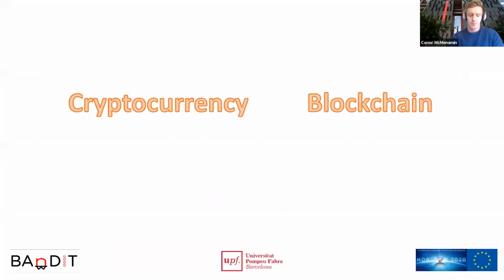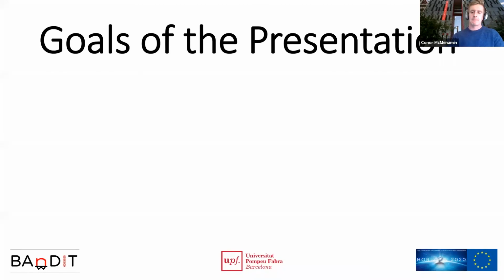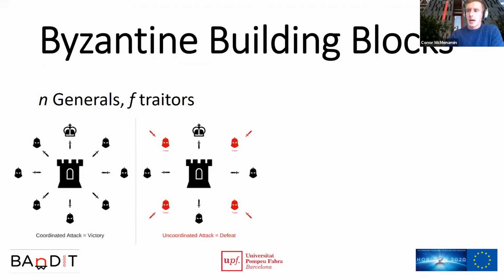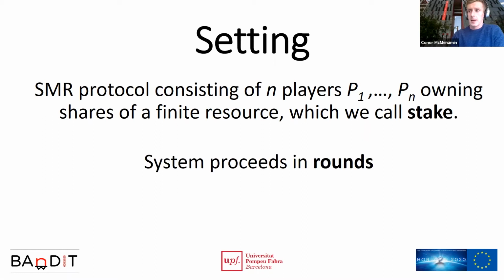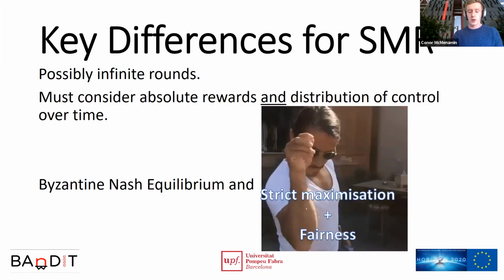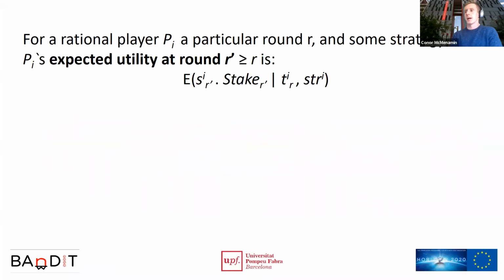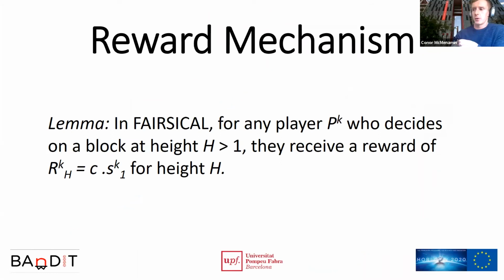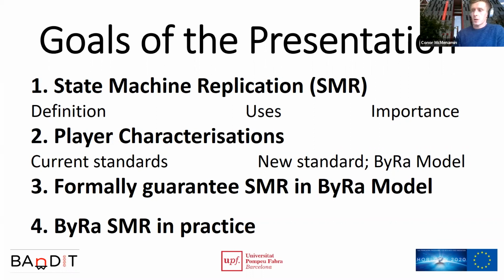CRC Seminar Series - Conor McMenamin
Conor McMenamin, Universitat Pompeu Fabra, European Union Horizon 2020, Research and Innovation Programme

Date of seminar: 25th March 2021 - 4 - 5pm (UAE Time)

Title: State Machine Replication without Honest Participants

Abstract: In this talk, we discuss the limitations of current SMR protocols, which depend in some way on the existence of honest-by-default participants, particularly in the age of tokenised SMR protocols. We outline the ByRa model, a framework for player characterisation free of honest participants, and introduce the properties of strong incentive compatibility in expectation and fairness, that are necessary and together sufficient for achieving SMR in the ByRa model. We then describe FAIRSICAL, a sandbox SMR protocol which satisfies these properties, and discuss how the fundamental ideas behind FAIRSICAL could be extended to real-world protocols. The talk will bring a lot of the concepts back to blockchains and cryptocurrencies as they are the main motivators for the work.